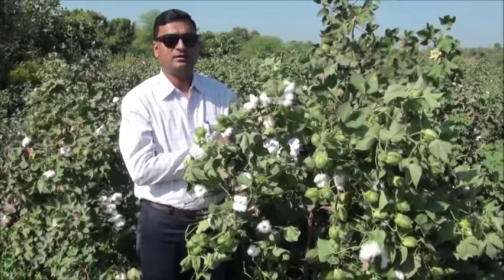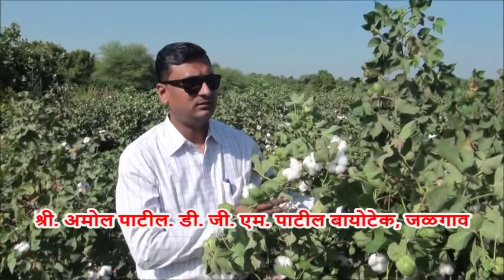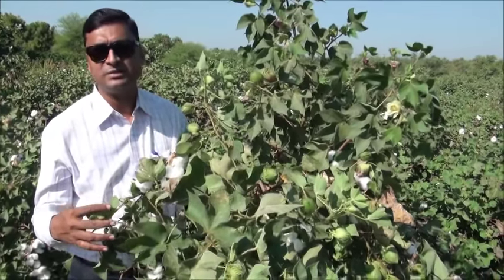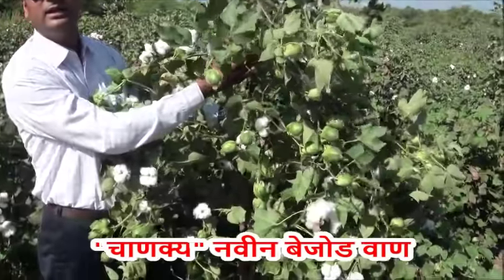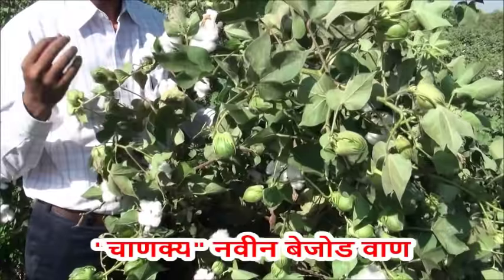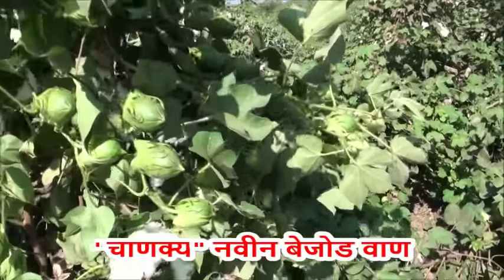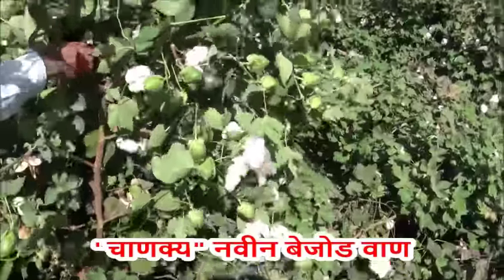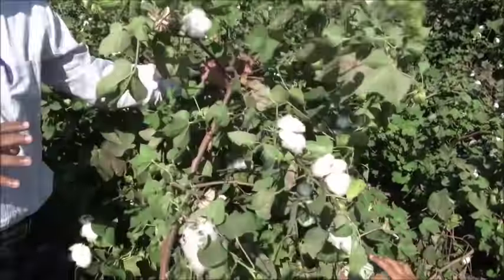चाणक्य: कपास का बेजोड बीज